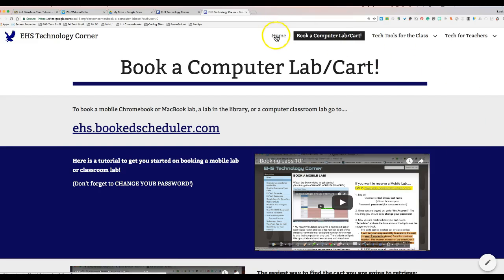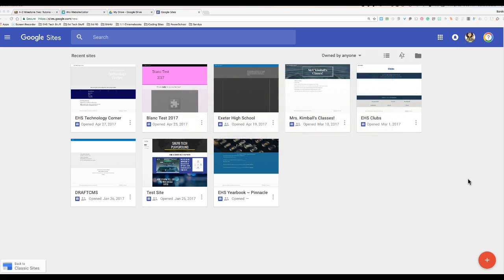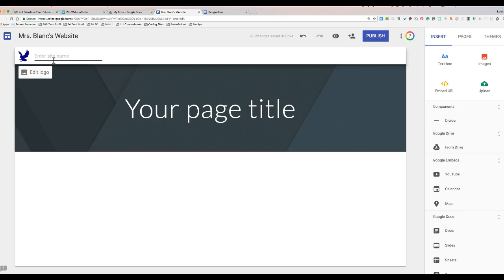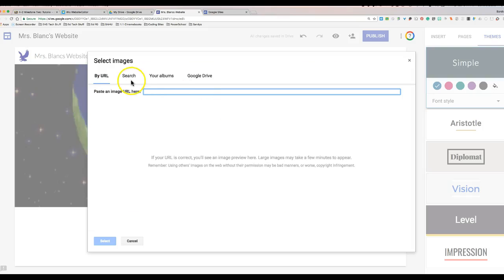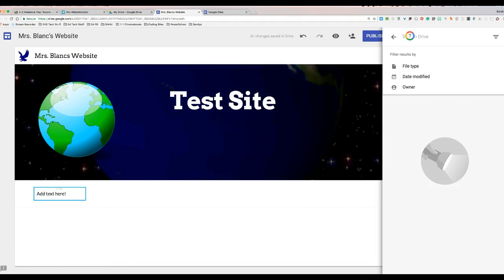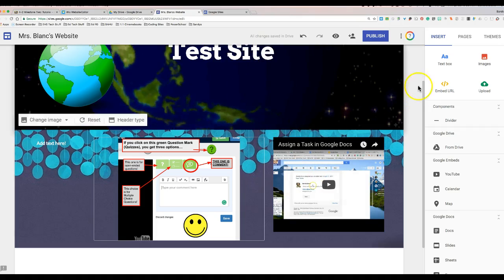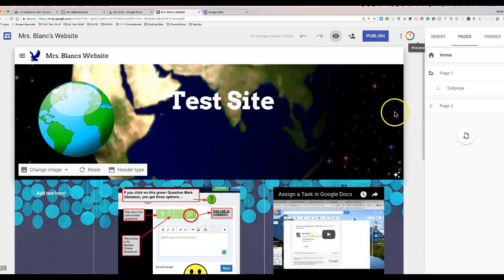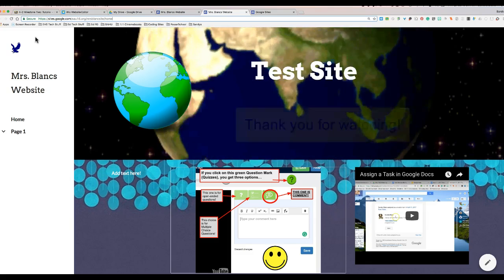New Google SitesTutorial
This is a tutorial on the New Google Sites!